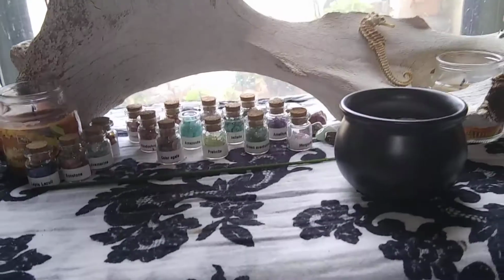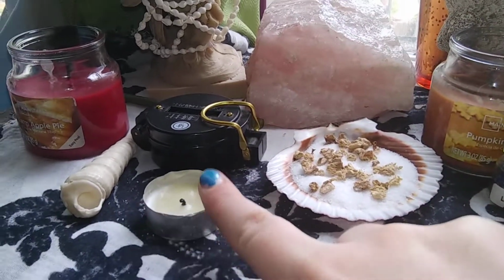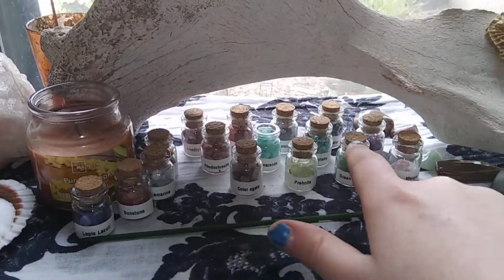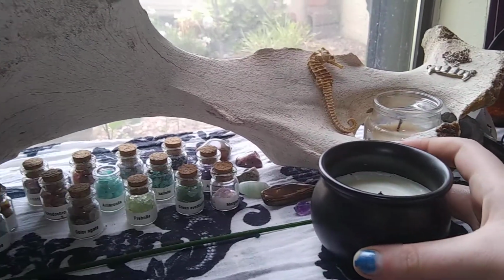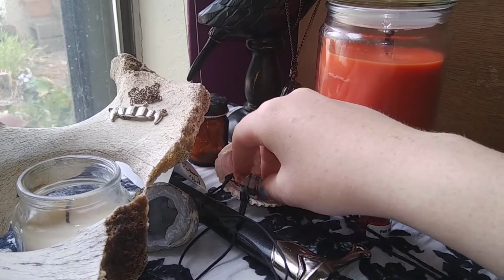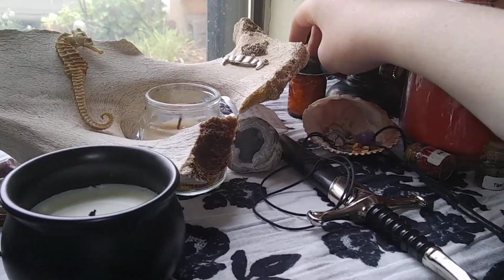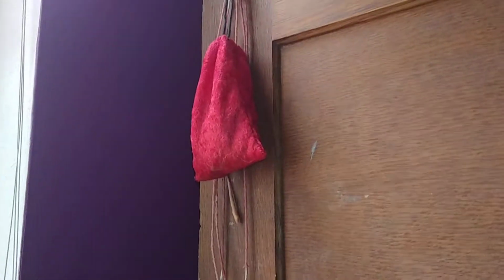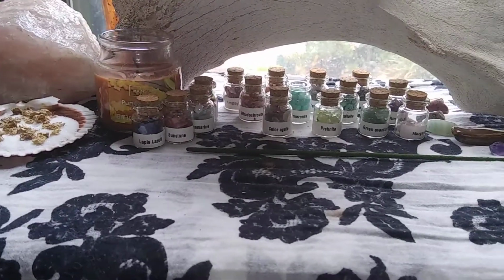Altar Tour!!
Just a little tour of my altar. Hope you like it!